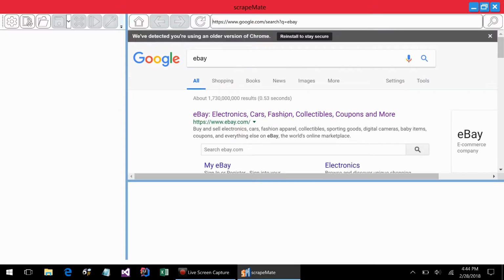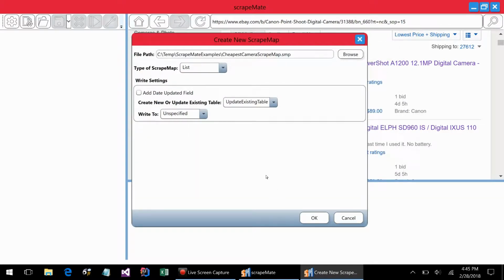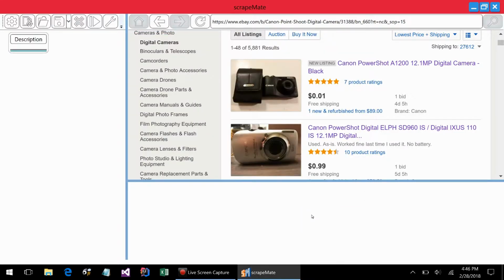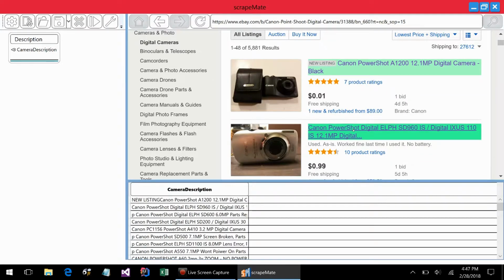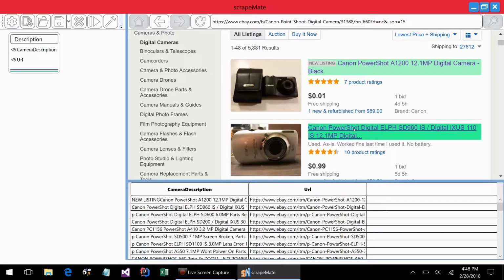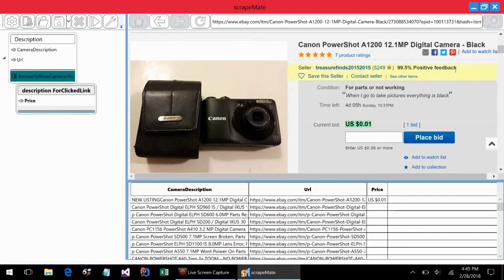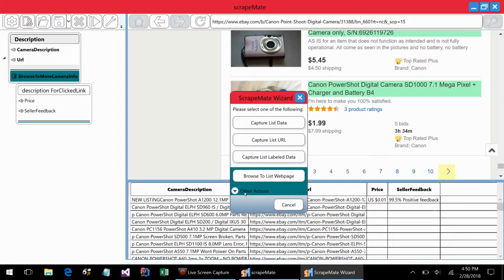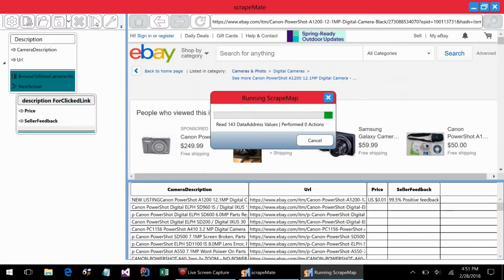Create A List ScrapeMap Tutorial in ScrapeMate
This tutorial describes how to use ScrapeMate to create a List ScrapeMap for the purpose of scraping list data from websites.